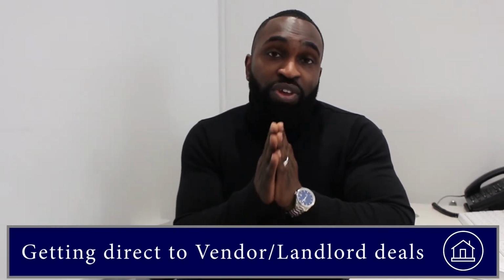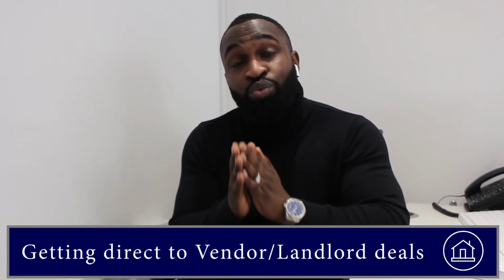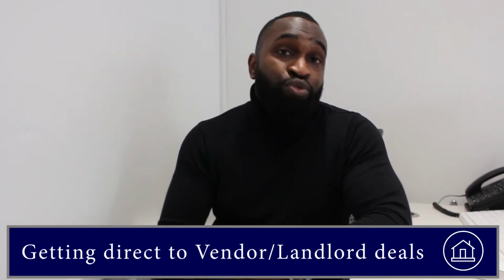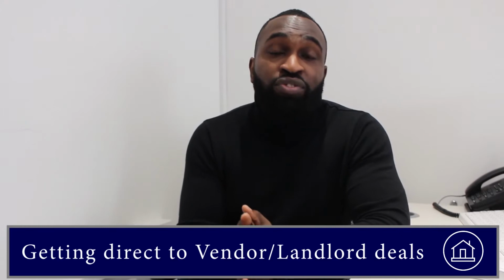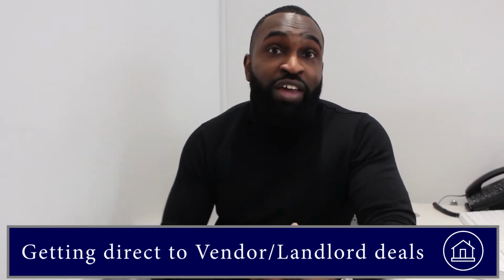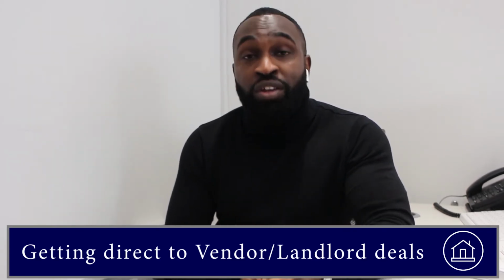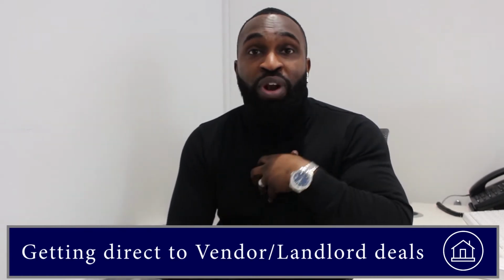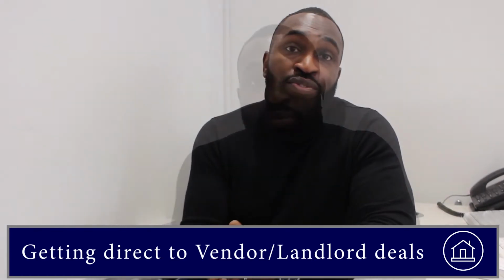PROPERTY Q&A PART 2 - BY DEJI DARAMOLA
In this video I am answering three questions that i have been asked relating to property.

1. How do you get direct to vendor/landlord deals?
2. What is a joint venture and how does it work?
3. Who is needed in your power team?

If you have more property questions that you want answered, drop a comment on the video and I will add the question to the next Q&A.

RENT TO RENT - PROPERTY Q&A PART 2 - BY DEJI DARAMOLA If you are looking for RENT TO RENT - PROPERTY Q&A PART 2 - BY DEJI DARAMOLA, then watch this video to learn everything you need to know about RENT TO RENT - PROPERTY Q&A PART 2 - BY DEJI DARAMOLA